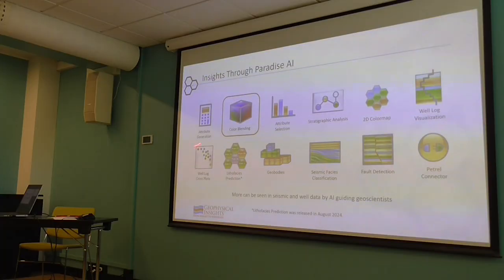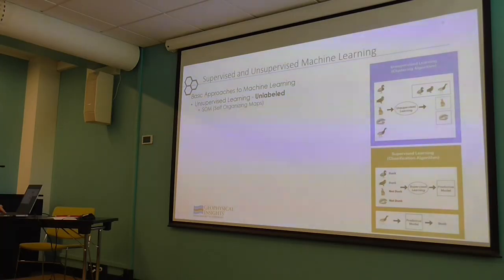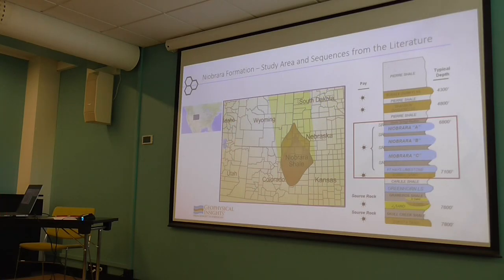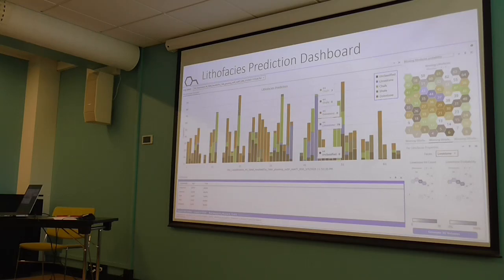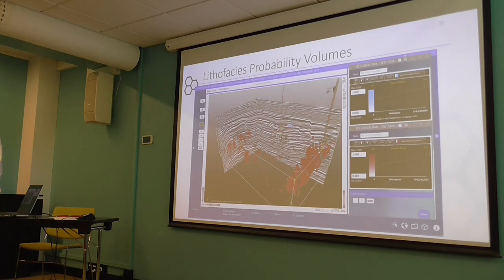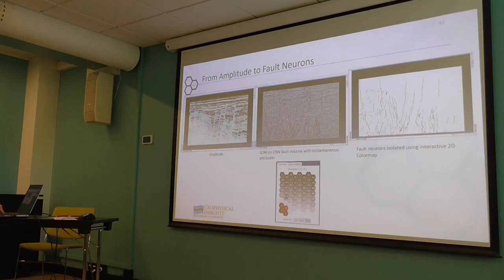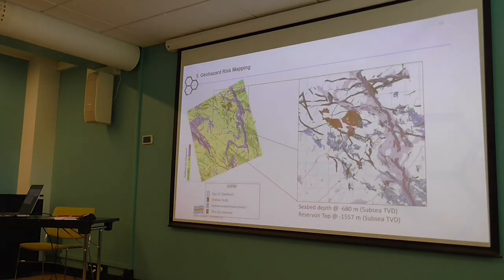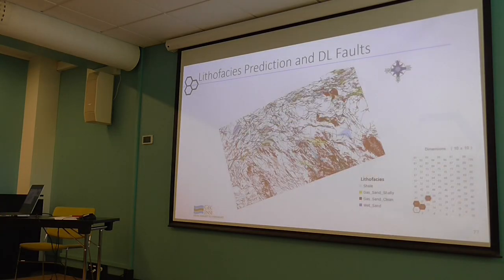Opening Presentation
Geophysical Insights European Roadshow
Video showing Paradise and how it can help geoscientists to better understand the subsurface